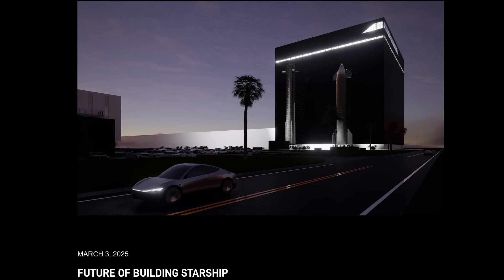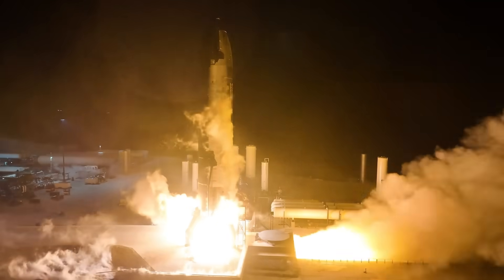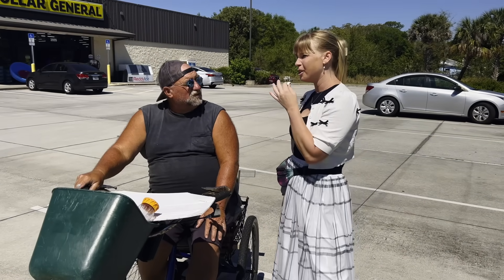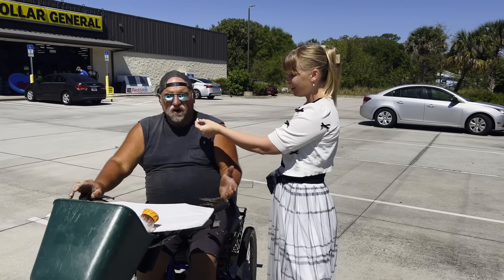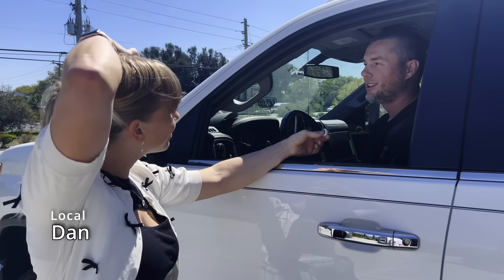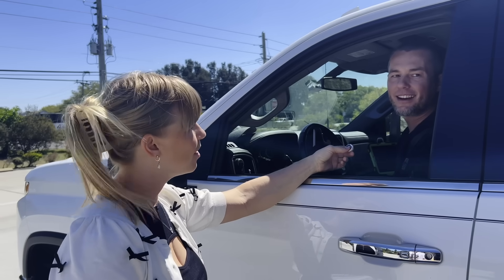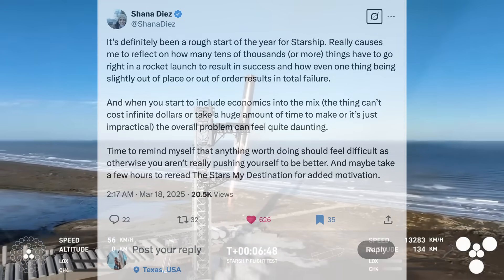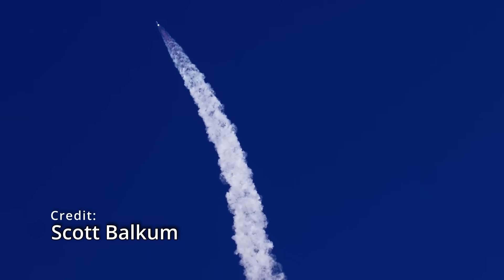Florida's Space Coast is about to get a lot LOUDER with Starship!